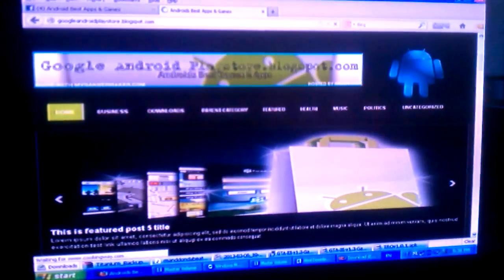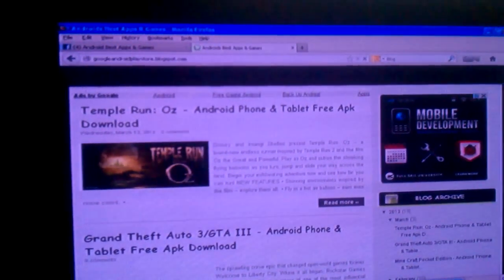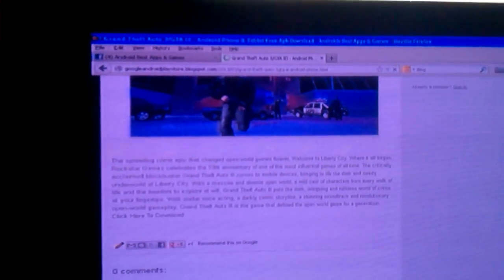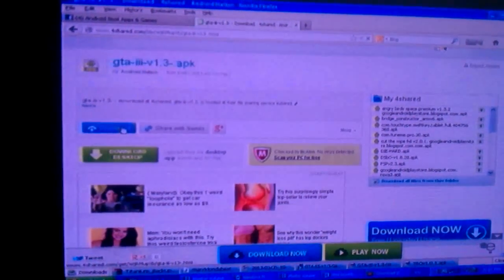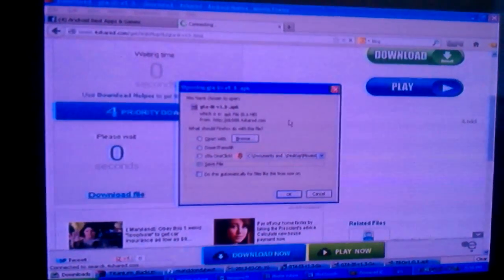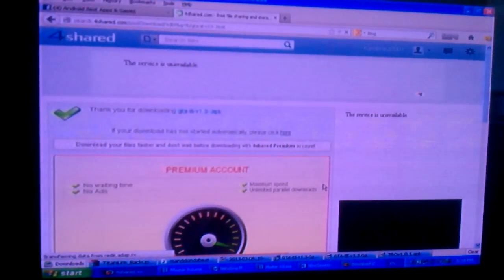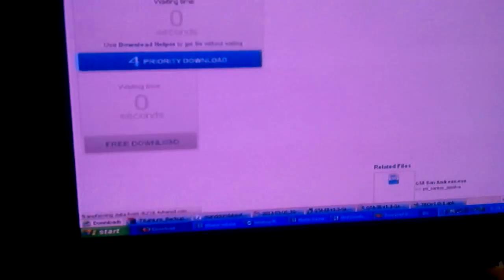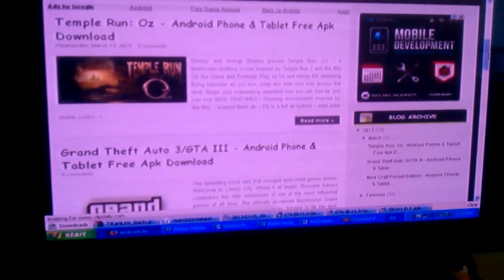Google Android Playstore - Black Market (How To)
Looking for Androids Best Paid Games and Apps? Well you have come to the right place. Watch my tutorial on how to download free paid Android Apps & Games! Enjoy